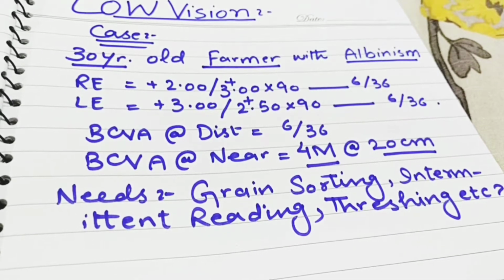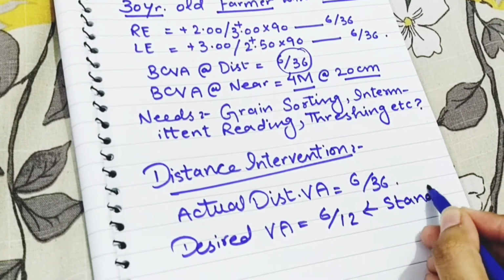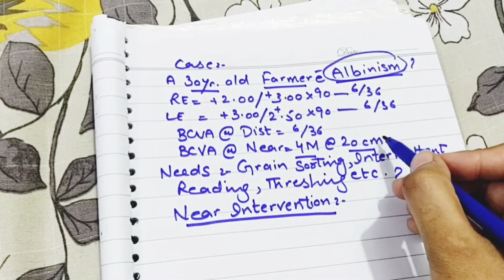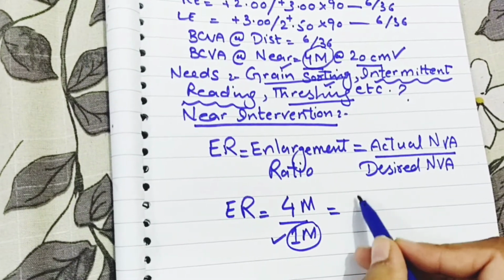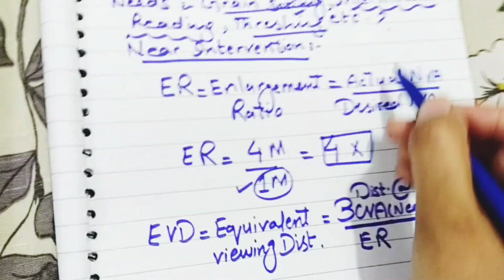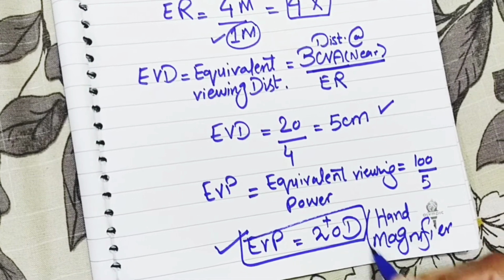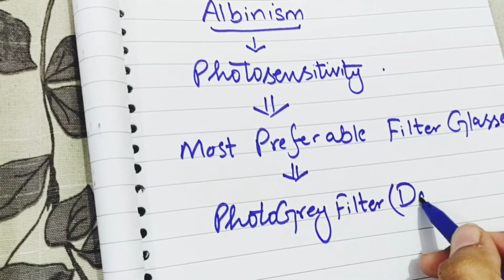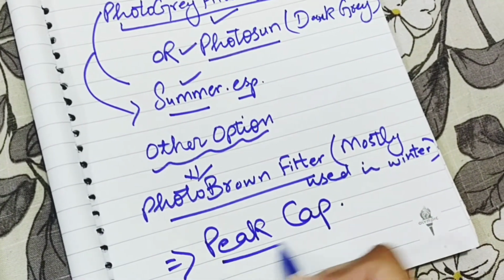Low Vision Management